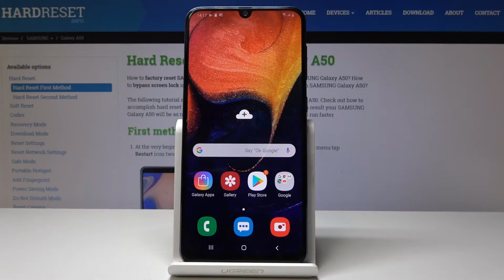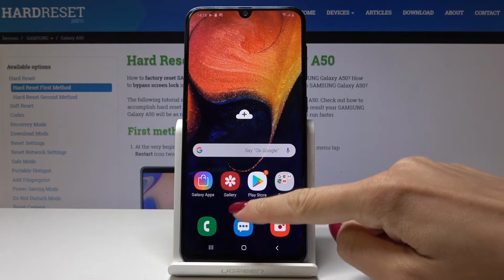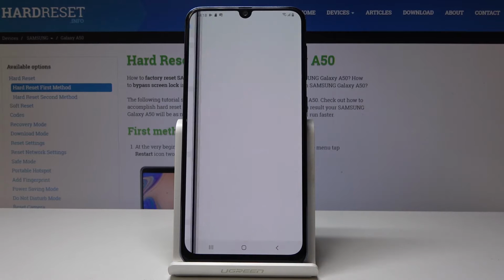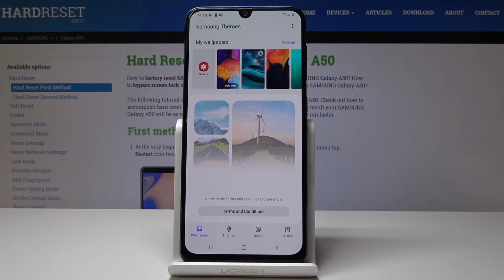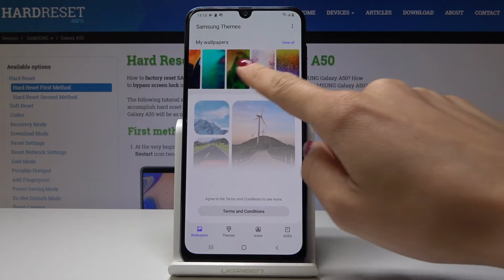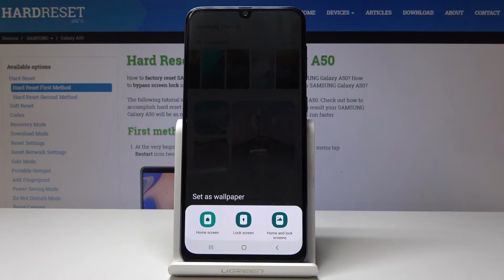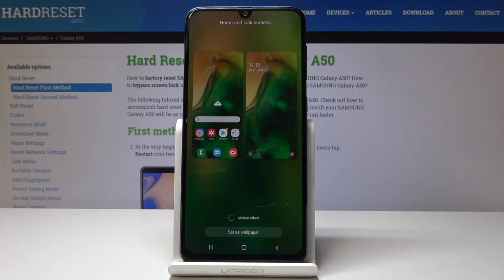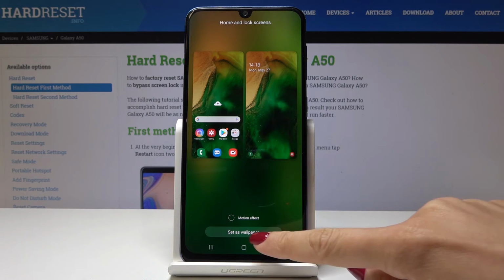How to Change Wallpaper in SAMSUNG Galaxy A50 - Set Wallpaper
If you would like to refresh the desktop of your Samsung smartphone, then we highly recommend to watch presented video tutorial to learn how to change wallpaper. Let’s get into Wallpaper settings to find a preferred wallpaper and set as lock screen or home screen.

How to update Wallpaper in SAMSUNG Galaxy A50? How to set up Wallpaper in SAMSUNG Galaxy A50? How to change home screen in SAMSUNG Galaxy A50? How to set lock screen in SAMSUNG Galaxy A50?